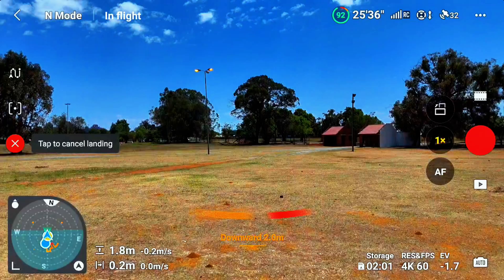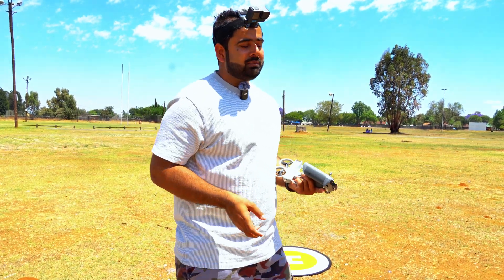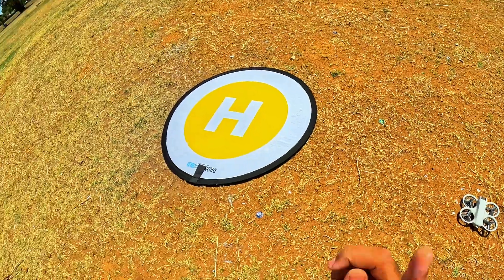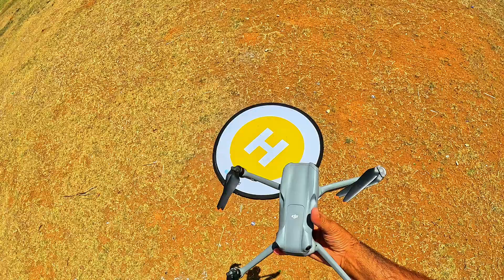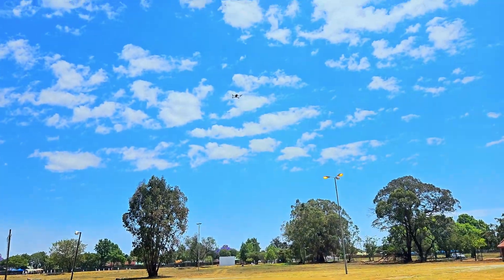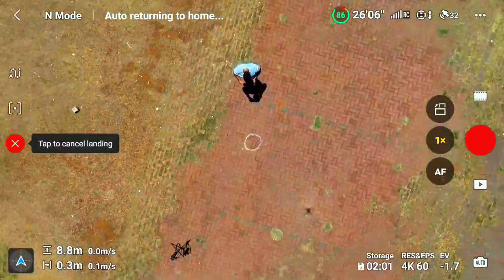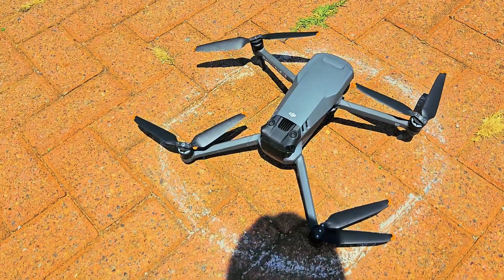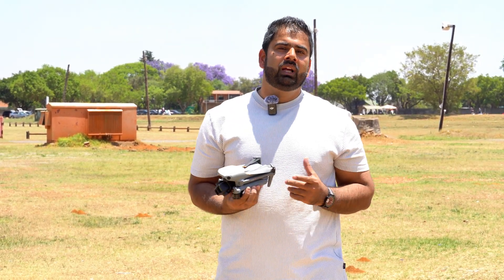Testing the Auto Return Feature of 4 DJI Drones|| Which one Wins?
I Tested  Four Dji Drones Auto return to home Accuracy || Which One Wins??

in this video I tested auto return to home for different dji drones
lets see which one wins

Top searchables
How to fly dji drone
 unmanned aerial vehicle
aerial photography
 dji mini 2
dji mini 4 pro obstacle avoidance
uav
dji mavic pro
 aerial video
how to fly a drone
future of possible
dji innovations
 beginners guide
mini 3
mavic mini
dji mini 4 pro guide
dc rainmaker
how to fly a drone for beginners
 dji mavic mini
dji mini 4 pro tutorial
 dji mini 4 pro
mini 2
ray maker
 mavic mini tutorial
 jeven dovey drone
dji mini 4 pro beginners guide
 dji mini
dji mini 2 tutorial
dji mini 4 pro waypoints